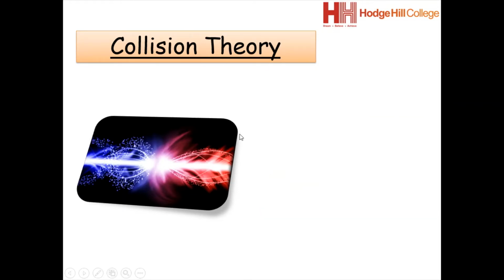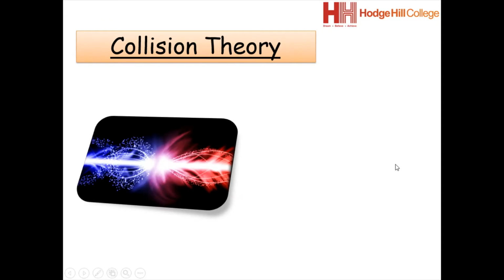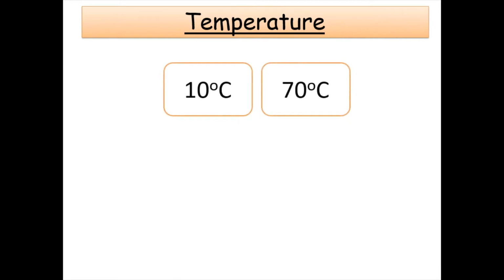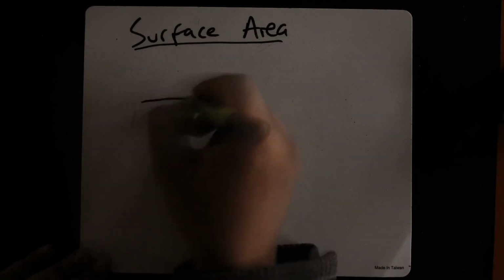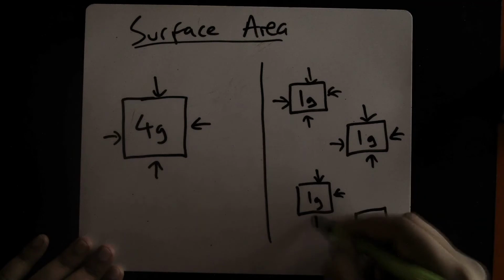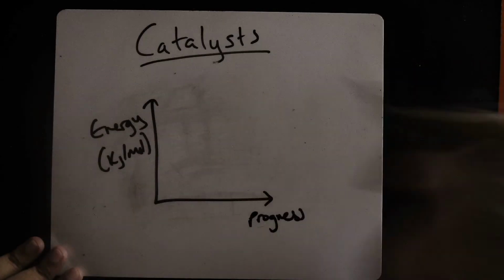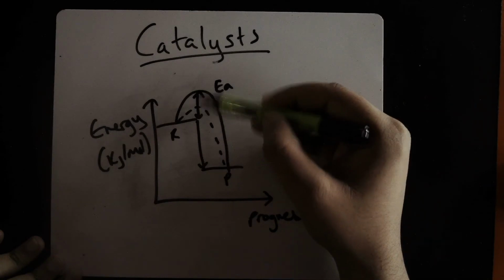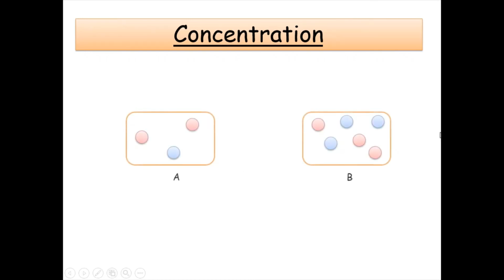Chemistry - Collision Theory